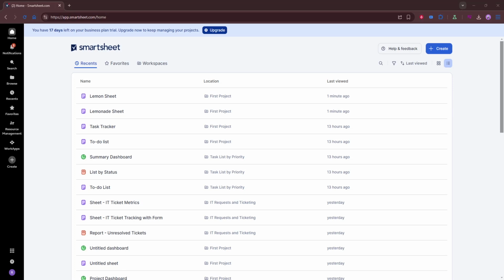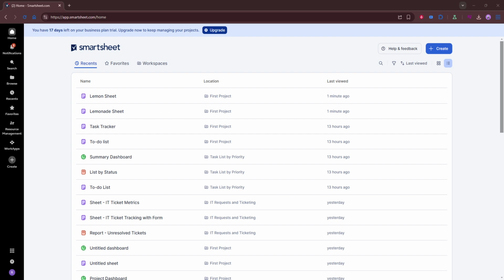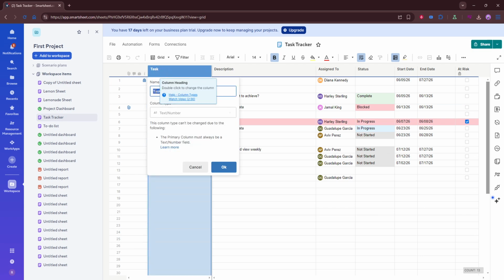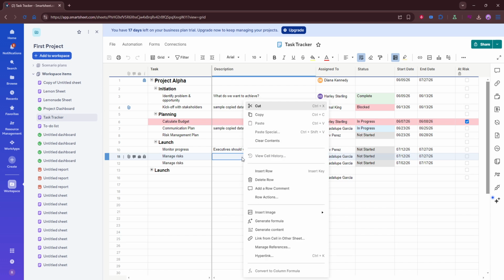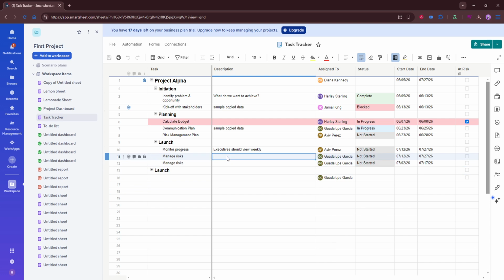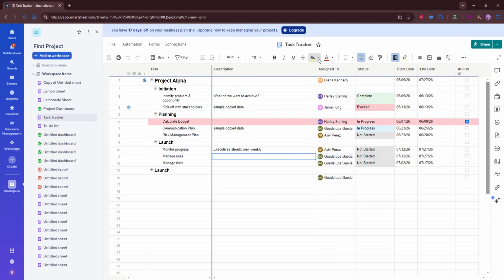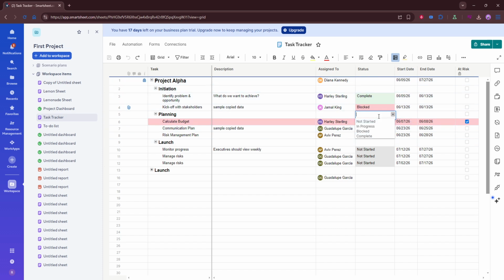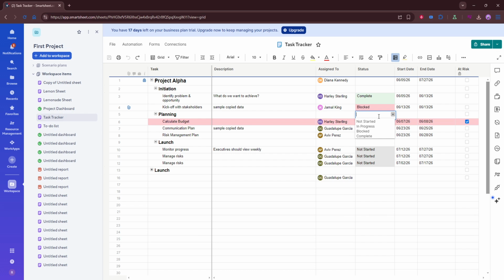How To Make Smartsheet Look Better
In today's video we cover How To Make Smartsheet Look Better